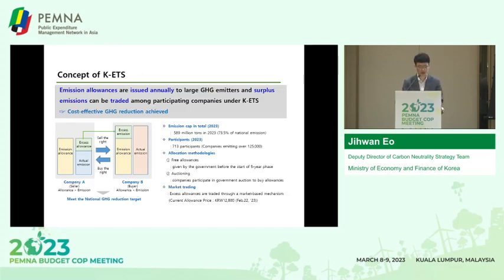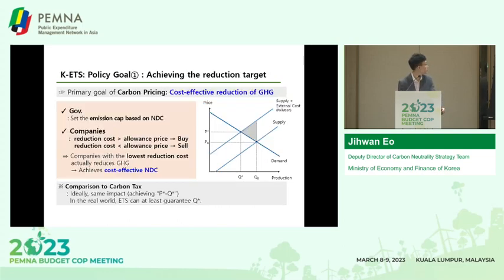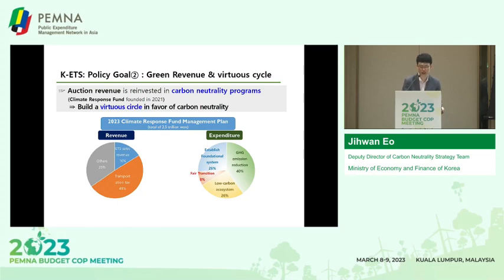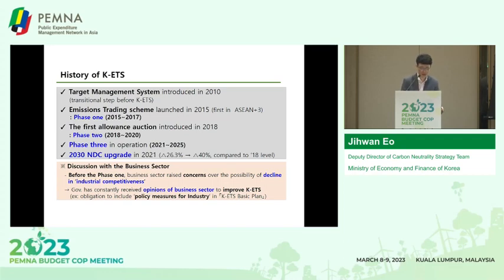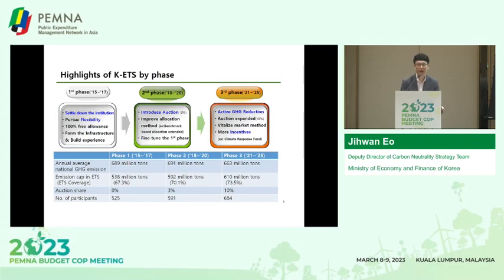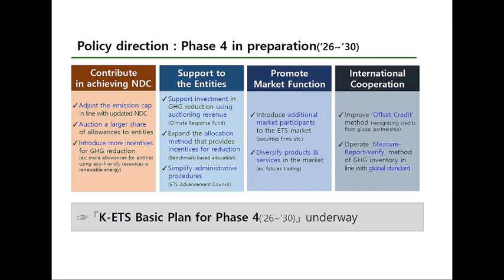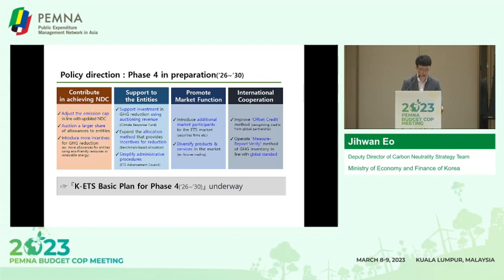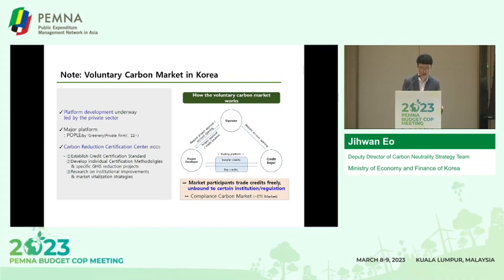Carbon Markets Development: Korea (K-ETS)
2023 PEMNA Budget CoP Kuala Lumpur Meeting Session 4-3
March 8 - 9, 2023 | Kuala Lumpur, Malaysia

Jihwan Eo, Deputy Director of Carbon Neutrality Strategy Team at Korea’s Ministry of Economy and Finance, introduces the Korean Emissions Trading Scheme (K-ETS), explaining its operation, history, and goals. K-ETS aims to cost-effectively reduce greenhouse gas emissions, with phases and adjustments planned for the future. He also mentions the emerging voluntary carbon market in Korea.